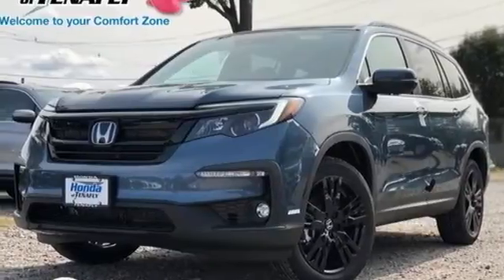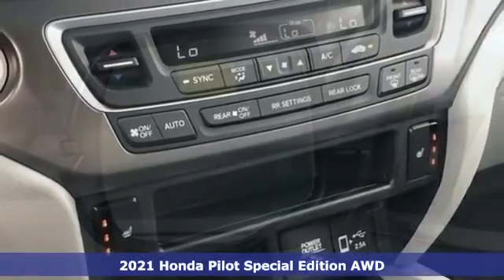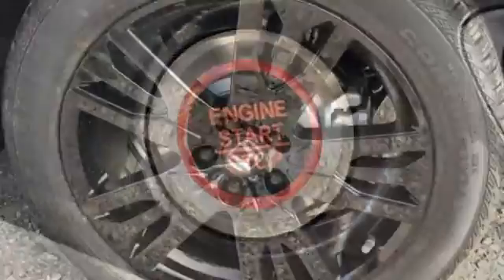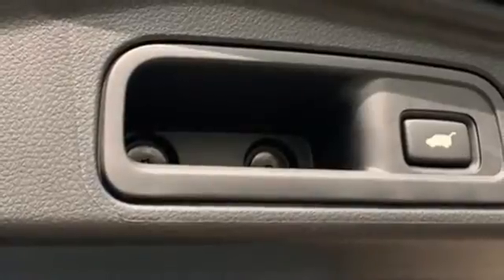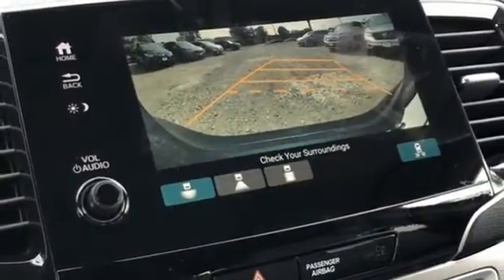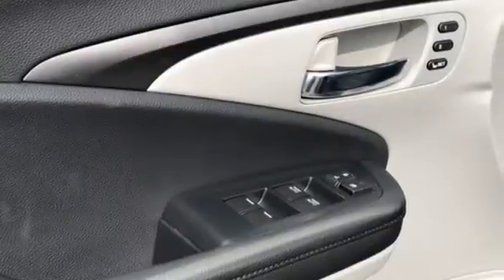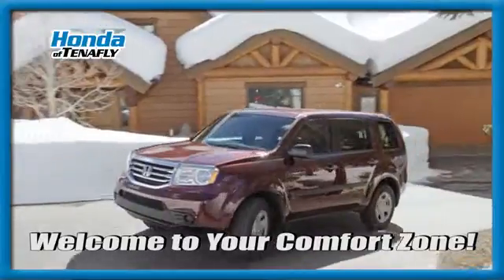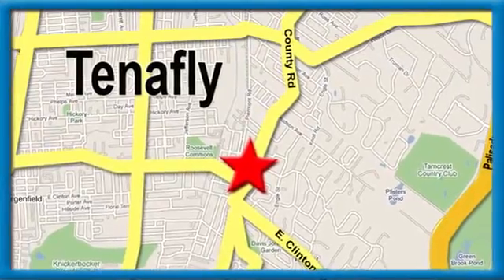New 2021 Honda Pilot Teaneck Englewood, NJ #61647 - SOLD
Year: 2021
Make: Honda
Model: Pilot
Trim: Special Edition
Engine: 3.5L V6 24V SOHC i-VTEC
Transmission: 9-Speed Automatic
Color: Blue
Interior: Gray
Stock #: 61647
VIN: 5FNYF6H29MB027456
Recent Arrival! Steel Sapphire Metallic AWD 2021 Honda Pilot Special Edition 3.5L V6 24V SOHC i-VTEC Gray Leather **WE ARE A 2020 DEALER RATER CONSUMER SATISFACTION AWARD WINNER *** WE BUY CARS!!! AWD.brbrHonda of Tenafly is New Jersey's First Honda dealership established in 1971. Family owned and operated for 48 years, we proudly serve all of New Jersey, New York, Connecticut, Pennsylvania and the entire United States.Call or to schedule your VIP test drive today! All prices plus tax, title, lic, and $599 documentary fee.

Address:
28 County Road